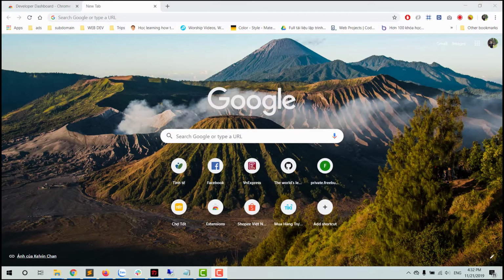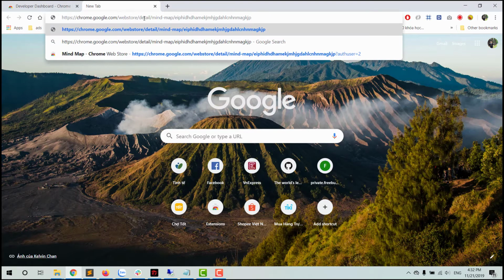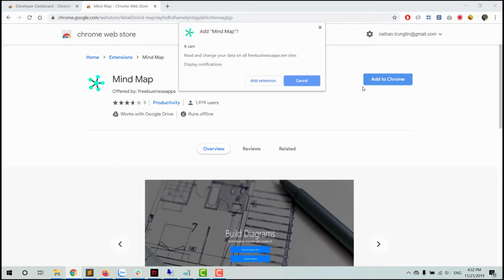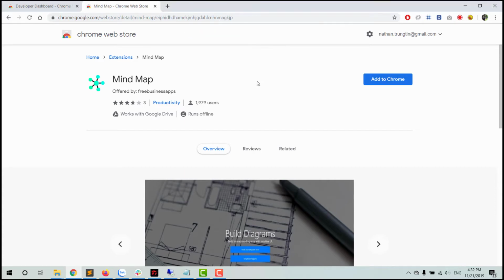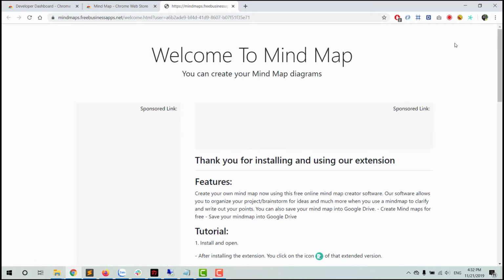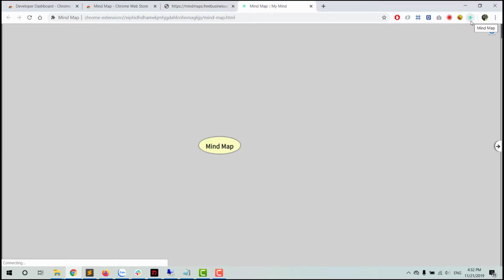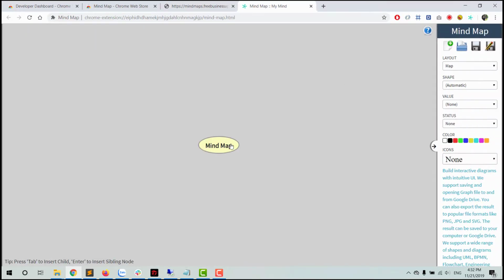How to create Mind maps online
To begin creating Mind maps on Google Chrome:

1. Visit the app link

2. Install the application for Chrome browser

3. Click on the software icon at the top right of the browser

4. Start creating your mind map

And press the small bell button on the side for notification alerts.